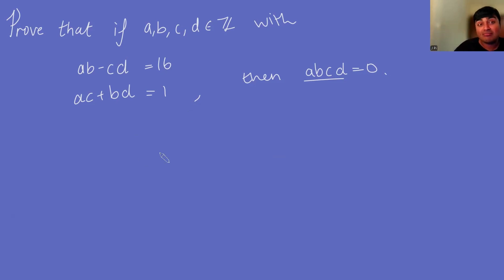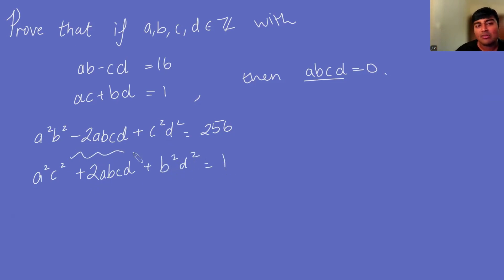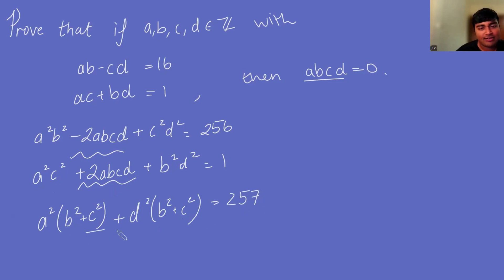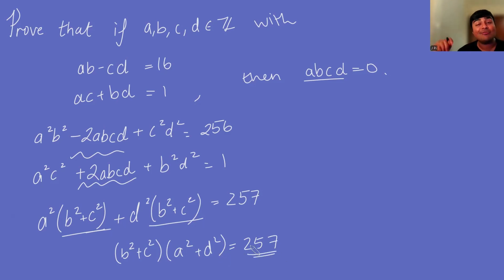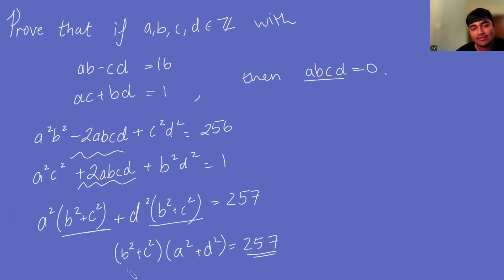4 unknowns, 2 equations?!